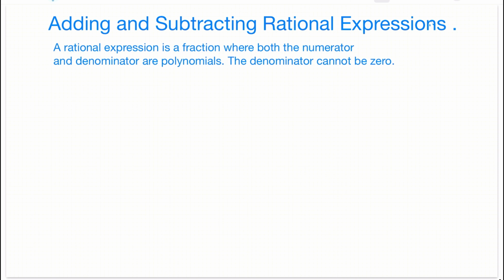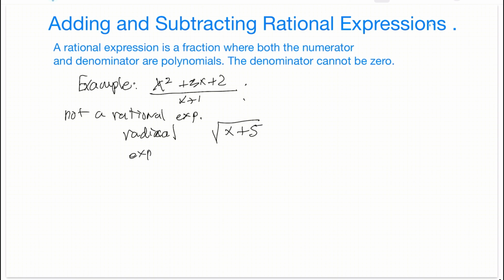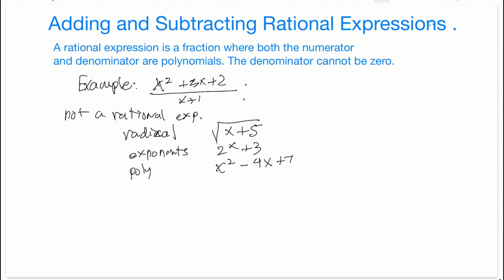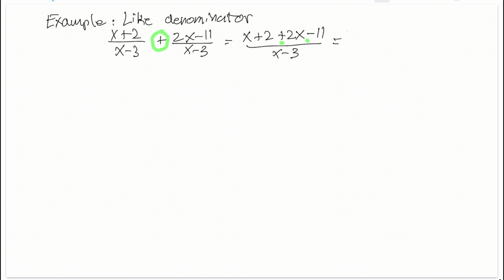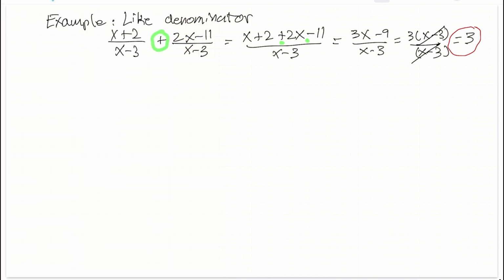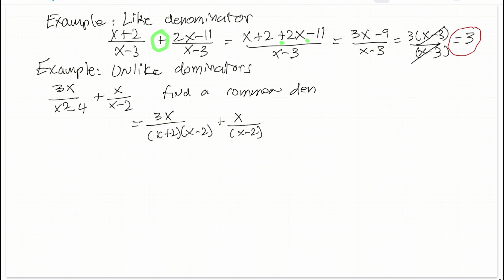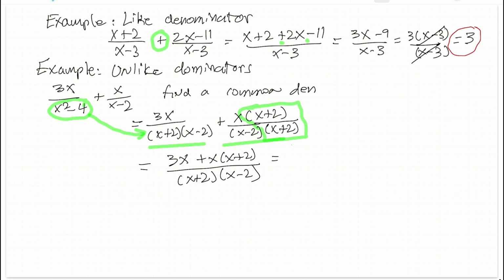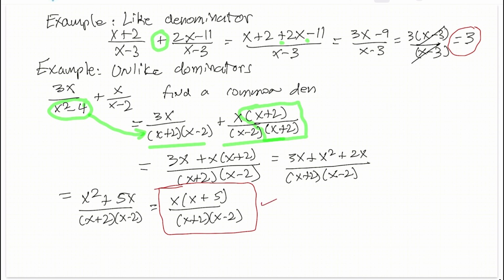Adding and Subtracting Rational Expressions | Easy Algebra Tutorial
Learn how to add and subtract rational expressions in this step-by-step algebra tutorial!
We start by explaining what rational expressions are—and what they aren’t—followed by two example problems:
✅ One with like denominators
✅ One with unlike denominators
This video is perfect for Algebra 1 and Algebra 2 students who want to build confidence with rational expressions.
📌 Topics Covered:
• Definition of rational expressions
• Step-by-step problem-solving
• Tips for simplifying expressions